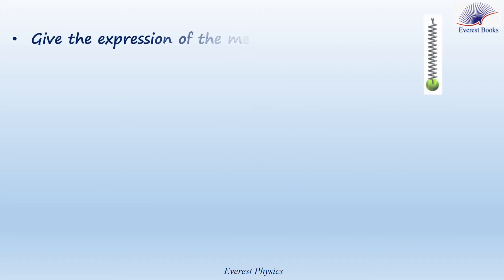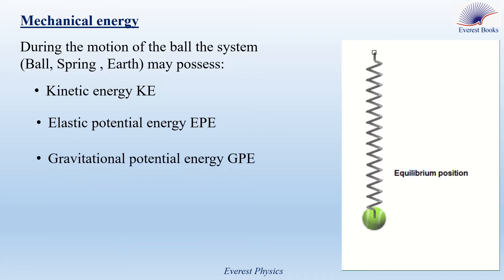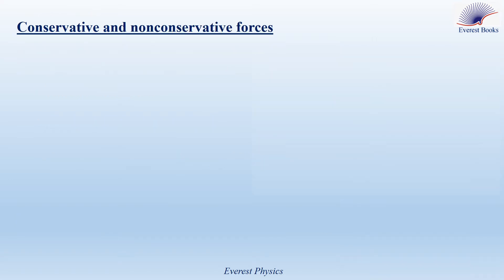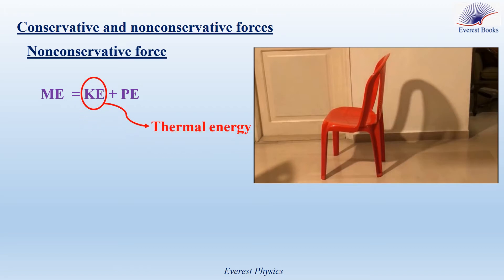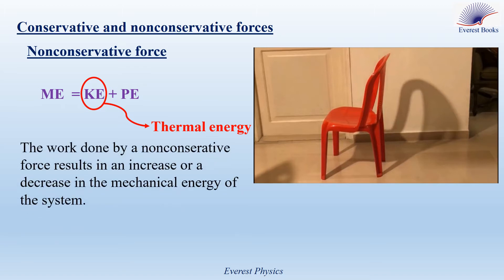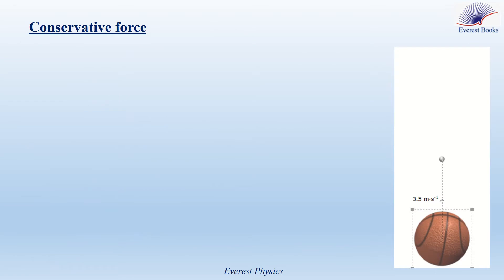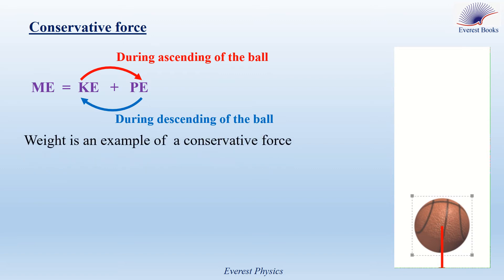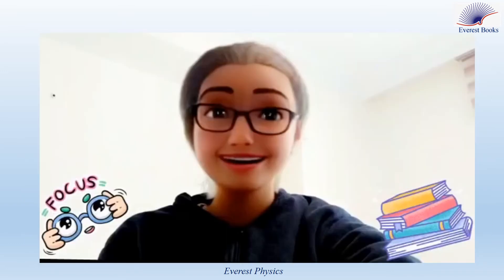Conserved and nonconserved mechanical energy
In this video, we give the expression of the mechanical energy, discuss  the effect of the works done by conservative and nonconservative forces on the value of the mechanical energy, explain the principle of conservation of mechanical energy, and relate the variation in the mechanical energy to the net work done by the nonconservative forces.
                                                        0Q2Nkwgss5Cte_zzzb86fORBk&index=7